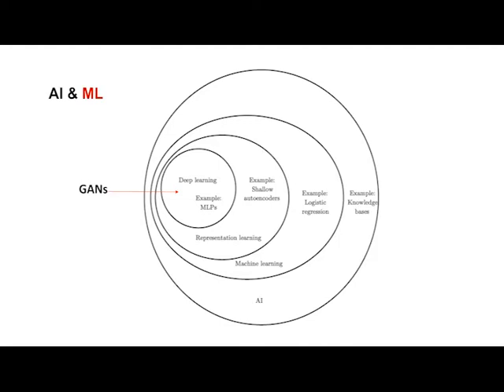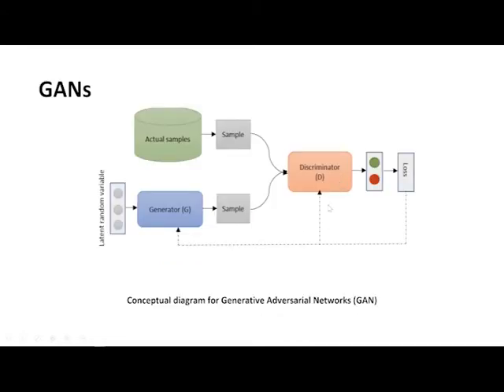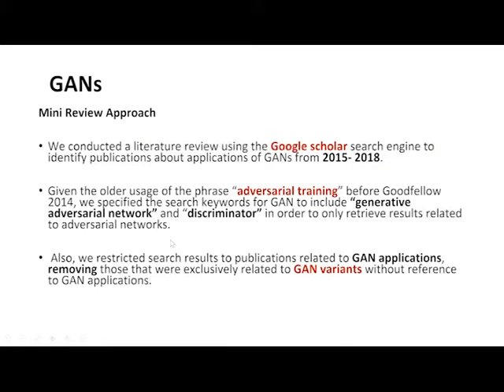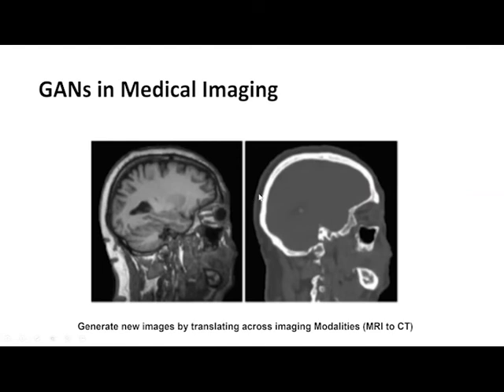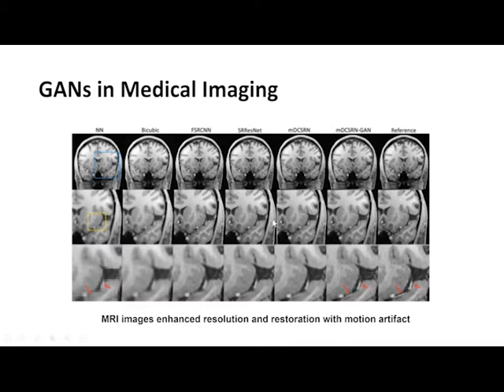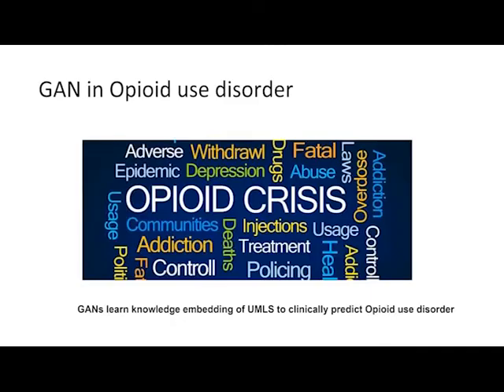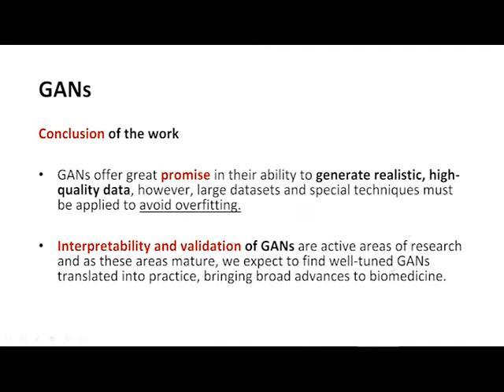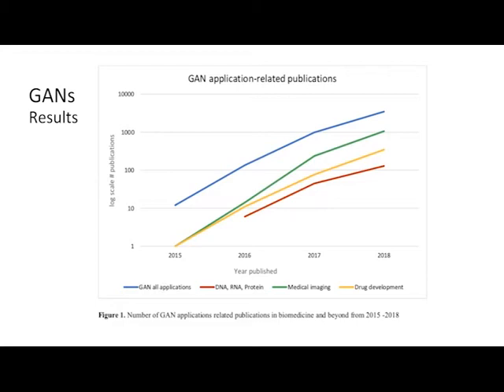Eman Metwally - Internship Presentation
Title: Data Science Mini-review: Generative adversarial neural networks (GANs) applications in biomedicine and beyond.
Abstract: Advances in biological and medical technologies have been providing us explosive volumes of biological and physiological data, genomic and protein sequences. Learning from these data facilitates the understanding of human health and disease. Developed from artificial neural networks, deep learning-based algorithms show great promise in extracting features and learning patterns from complex data. Generative adversarial networks (GANs) are deep neural net architectures comprised of two nets, pitting one against the other. There is scarcity of published literature about GAN applications in the biomedical field. The proposed paper is intended to conduct a review about GAN applications across multiple fields with a focus on simulating phenotypes in the biomedical field.